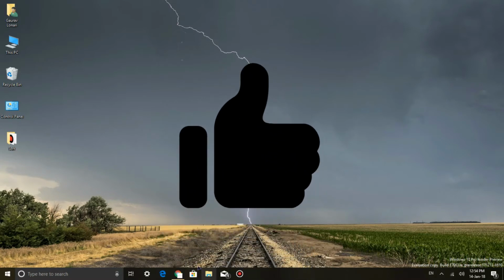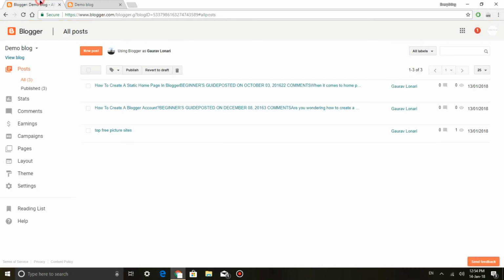How to Enable Auto Read More With Thumbnail Mode For Blogger Website | One Click step.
Hello Friends,
Today I am going to tell you the trick about hoe to shrink the posts showing on homepage of website of blogger.In other words How to enable Read More Mode With Thumbnail In Blogger.
Watch till end.It Is very simple step.
Just change the theme to Contempo.
Disable showing whole posts on homepage of blogger